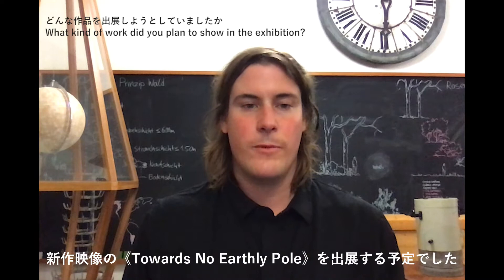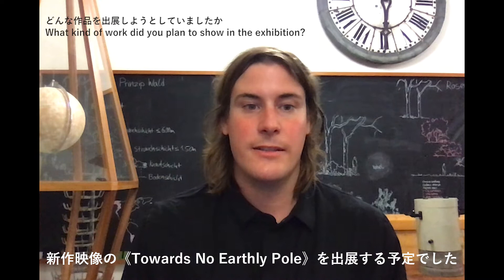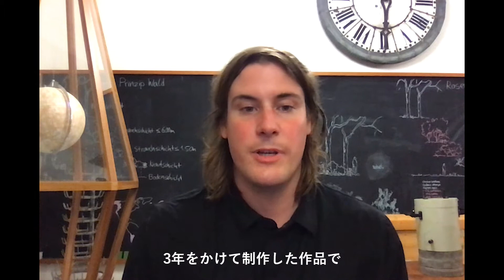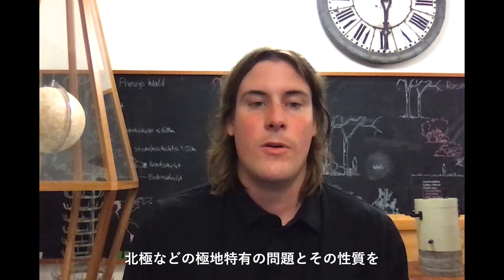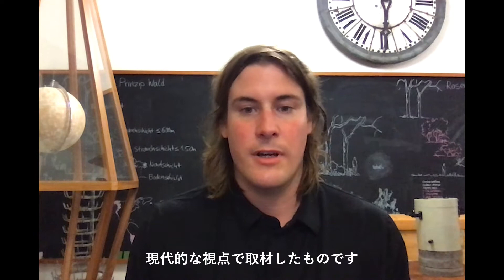ジュリアン・シャリエール / Julian Charrière [SIAF2020 Artist Interview]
この非常に強い光は、氷に覆われた風景の上をさまよったり、停止飛行しながら隠れたり現れたりを繰り返して、真下の地形を照らし出しています。
“ This very strong light is wandering and hovering over the icy landscape, repeatedly hiding and re-appearing to present the illuminated terrain underneath.”

ジュリアン・シャリエール
1987年、スイス生まれ。ドイツを拠点に活動。環境科学と文化史をつなぐ作品を制作。パフォーマンス、彫刻、写真、映像など、さまざまなメディアを用いたプロジェクトは、火山、氷原、放射性地域などの地球物理学的に特徴ある場所でのフィールドワークから生み出されている。世界中の美術館、施設で作品を発表している。

Julian Charrière
Born 1987 in Switzerland. Lives and works in Germany. His work bridges the realms of environmental science and cultural history. Through various media – spanning across performance, sculpture, photography and video work, the projects often stem from fieldwork in remote locations with specific geophysical identities such as volcanoes, icefields, and radioactive sites.

[ SIAF2020 Artist Interview ]
出品予定だったアーティストに作品の構想や札幌への思いなどを、答えてもらいました。（全44本）

Q どんな作品を出展しようとしていましたか
Q SIAF2020のテーマについて
Q 札幌の印象について / SIAF2020の出展について
Q コロナ禍が表現活動に影響したこと

We had the participating artists of SIAF2020 to answer the following 4 questions about their work concepts and thoughts on Sapporo.

Q What kind of work did you plan to show in the exhibition?
Q How do you refer to the SIAF2020's title and concept?
Q What is your impression on Sapporo? / How did you feel when you knew your participation in SIAF2020?
Q How does the pandemic affect your work?